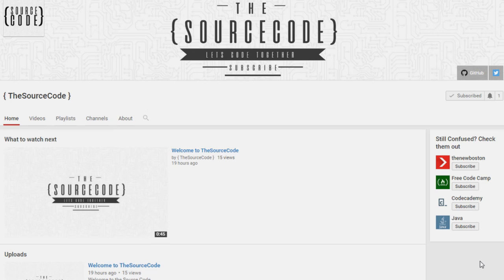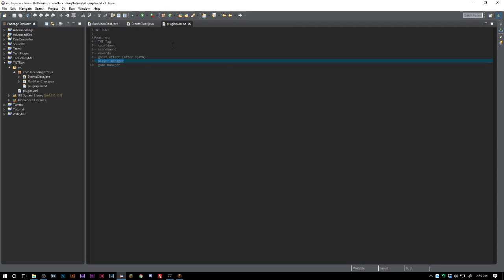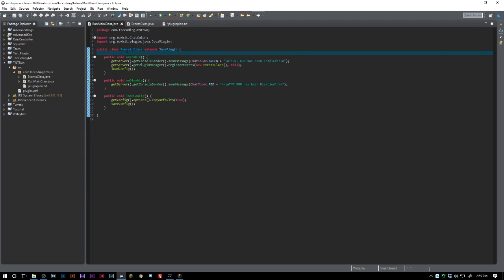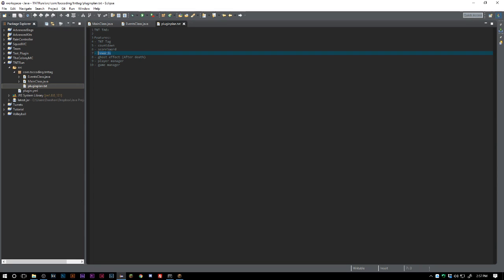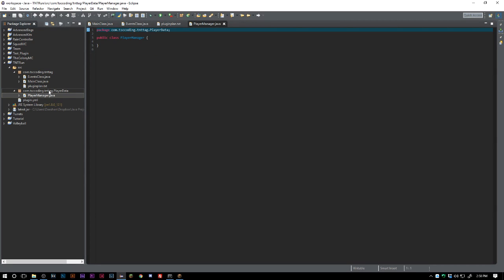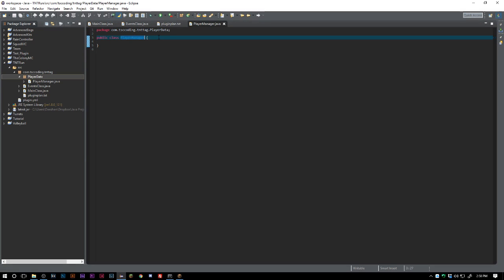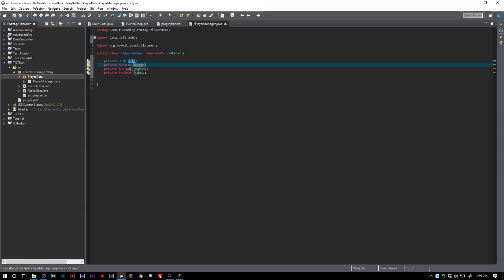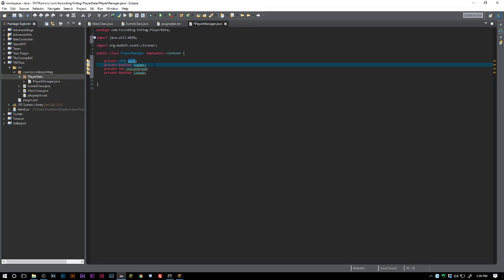Bukkit Minigame Coding - PlayerData (Hypixel's TNT Tag) - Episode 1